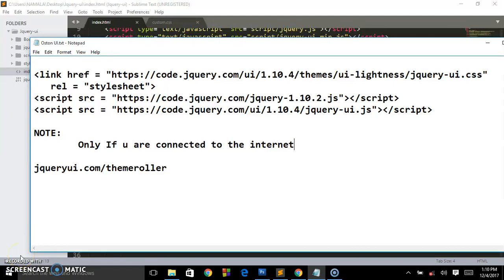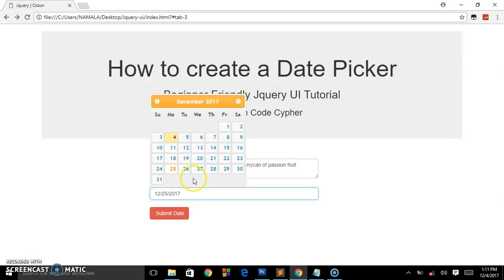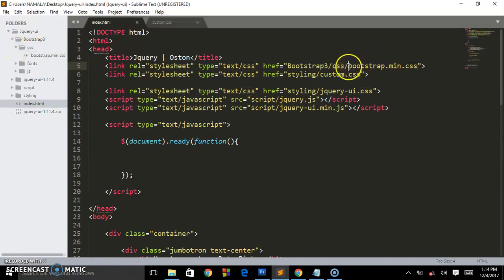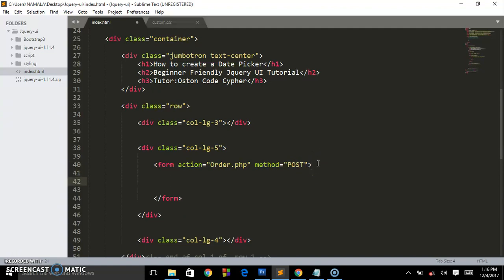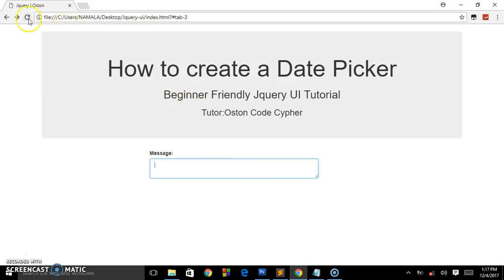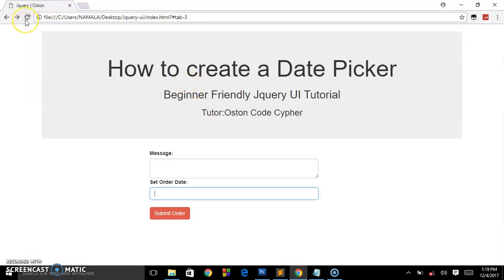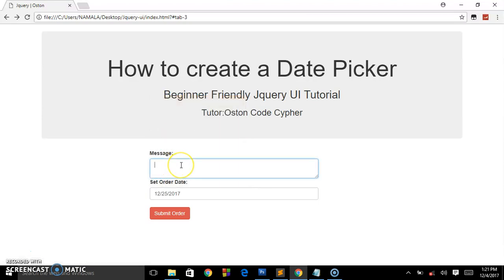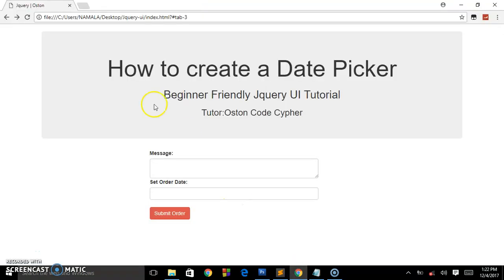How to create a Date Picker Using jquery UI